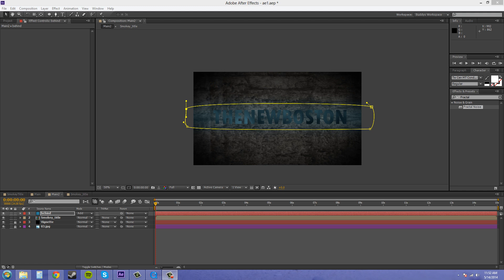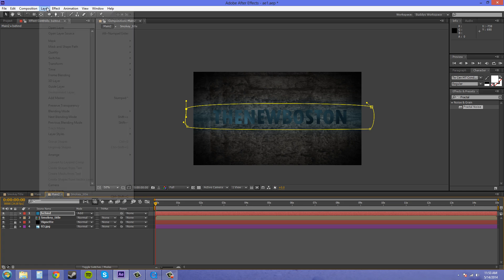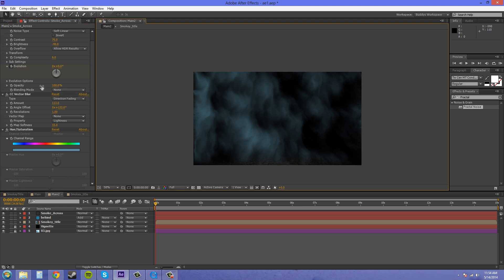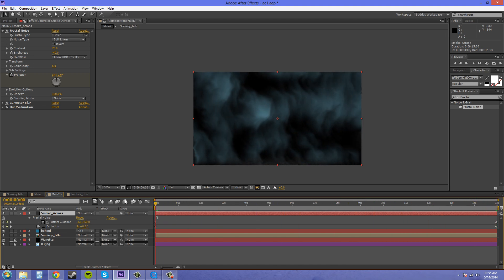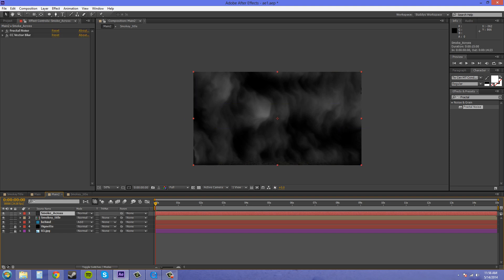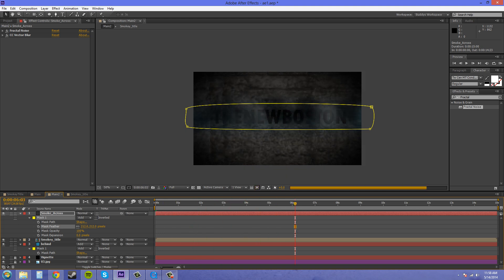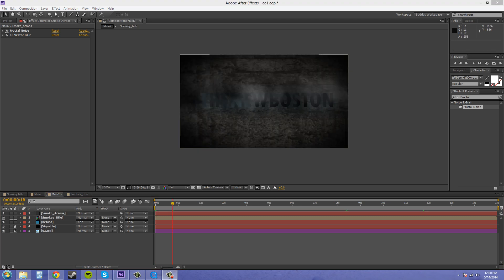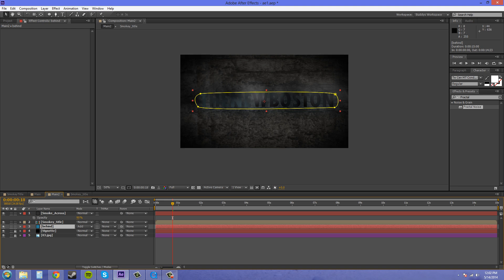After Effects CS6 Tutorial - 67 - Creepy Logo Part 4